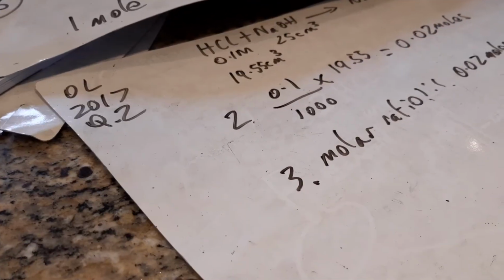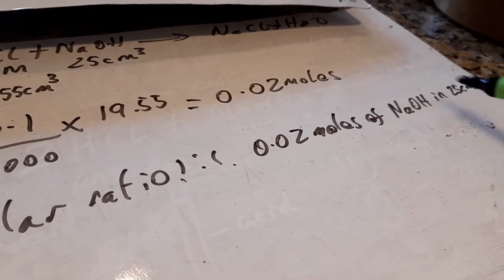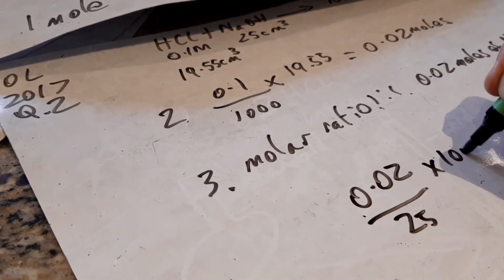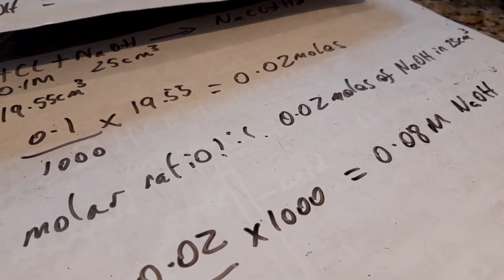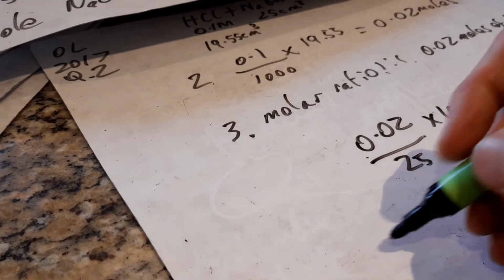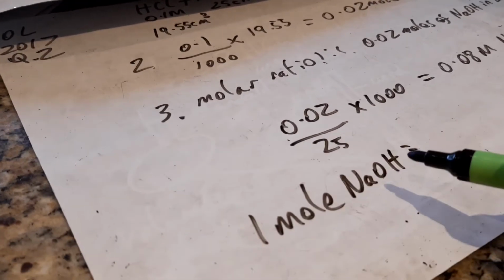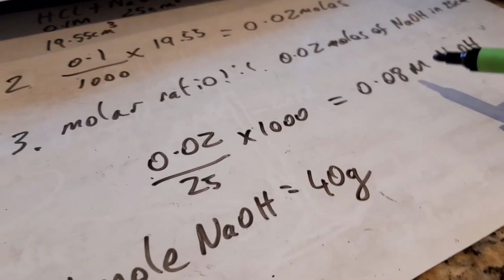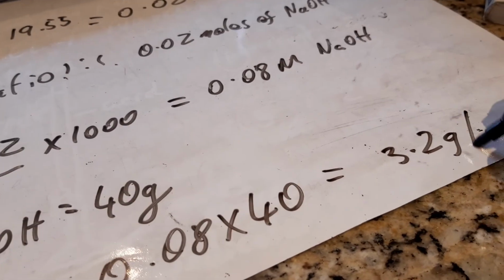Acid base titration OL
An ordinary level calculation for acid base titrations